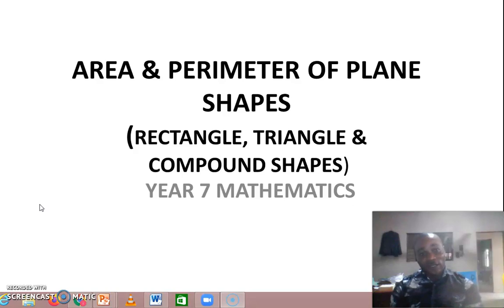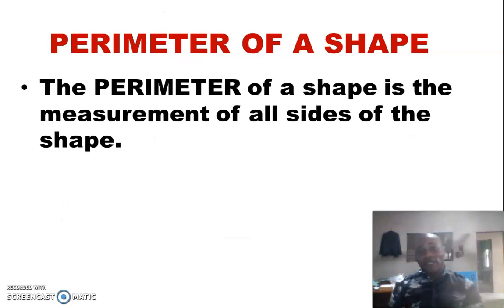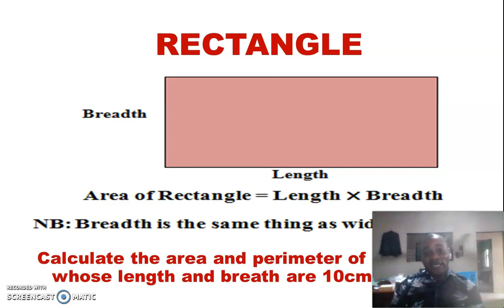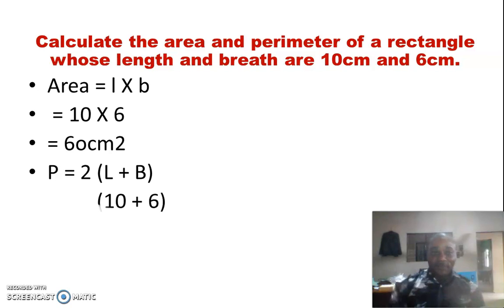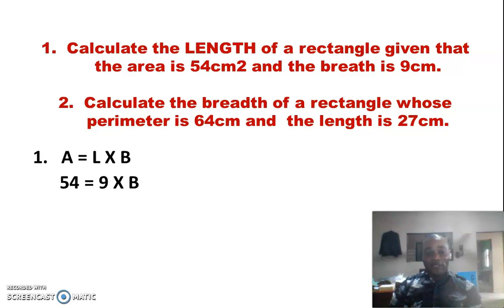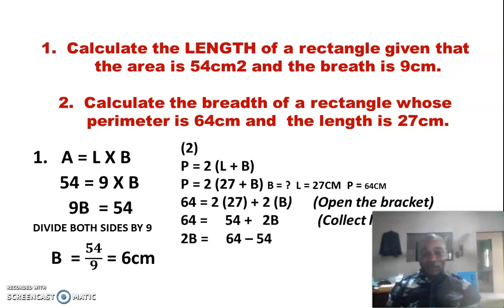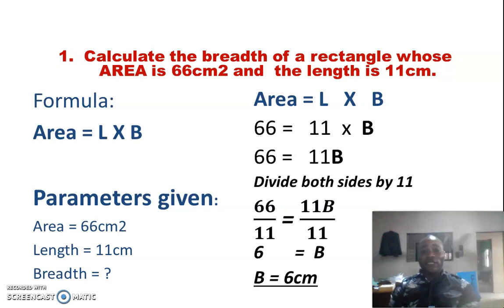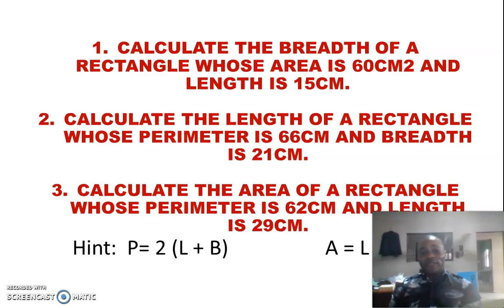Introduction to Compound Shapes